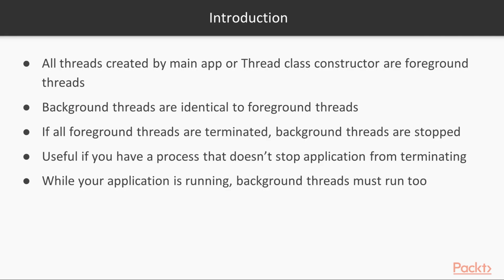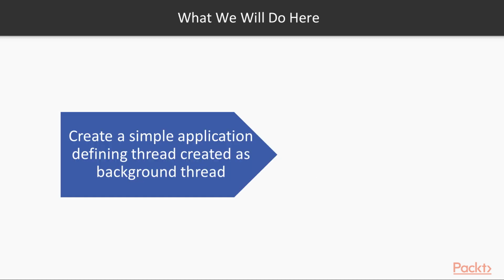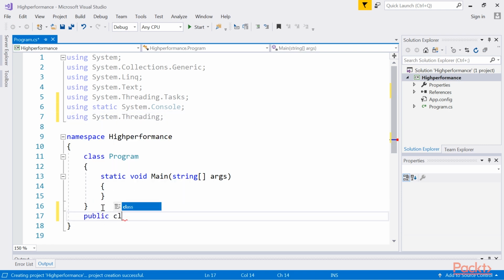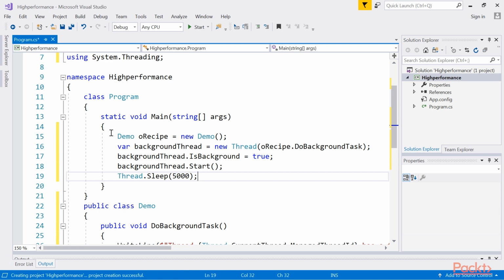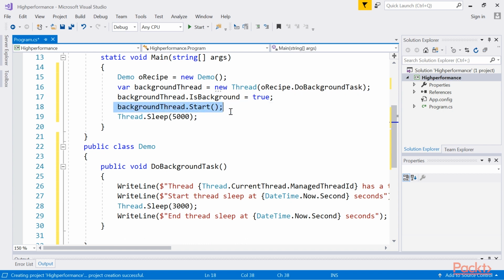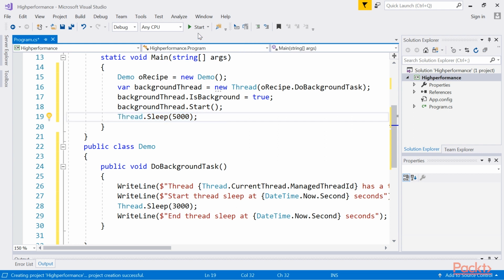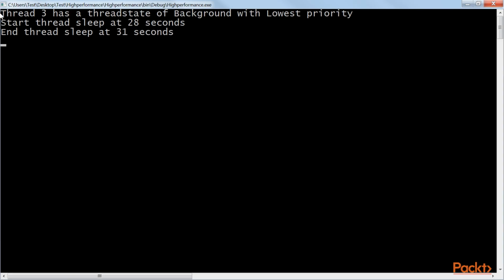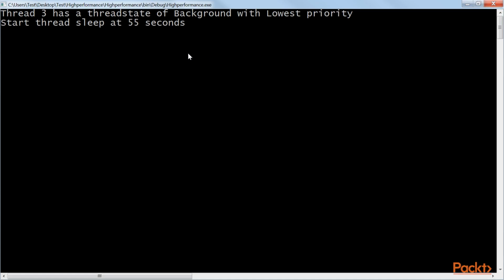C# 7 and .NET Core Solutions: Creating and Aborting a Low-Priority Background Thread | packtpub.com